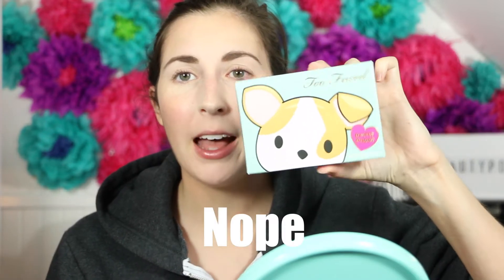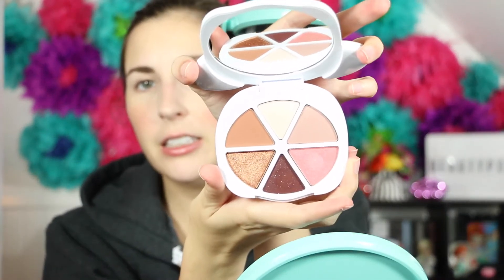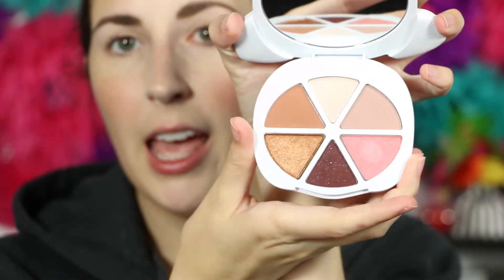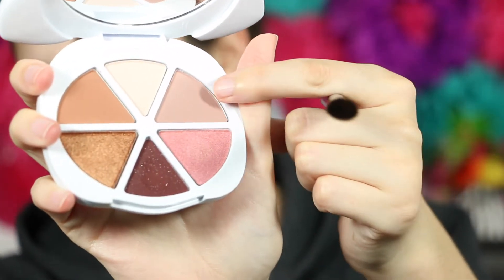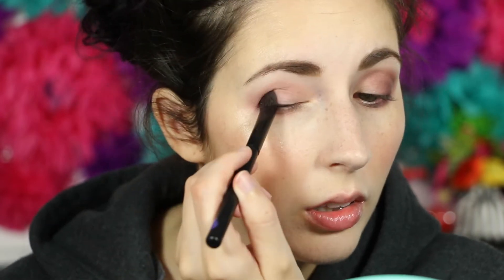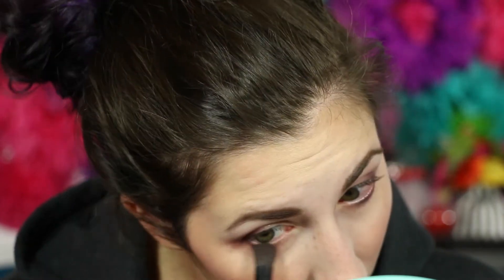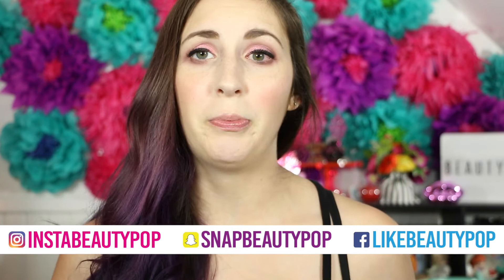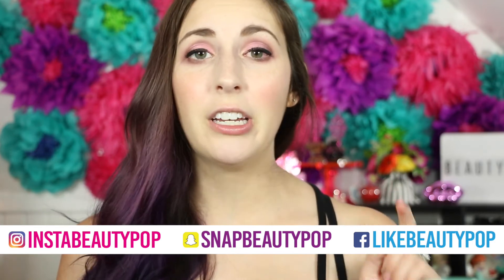Too Faced Pretty Puppy Tutorial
Hey guys! New Too Faced Pretty Puppy Tutorial up! Would you like to see another tutorial with the Too Faced Pretty Puppy palette?